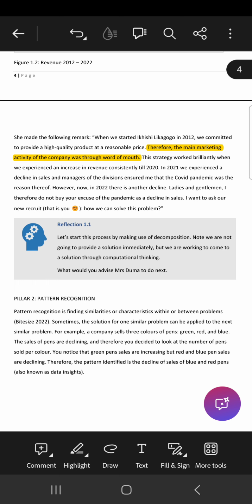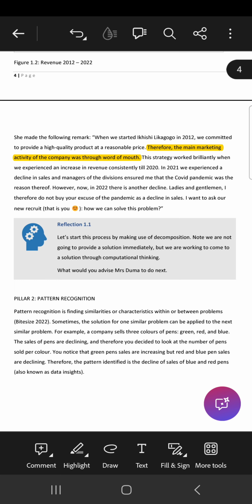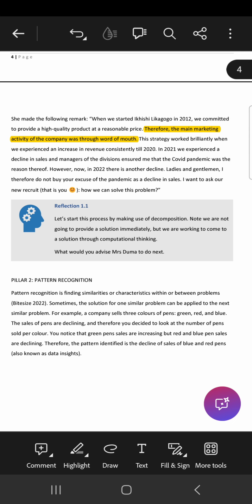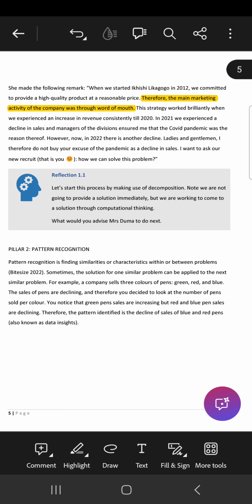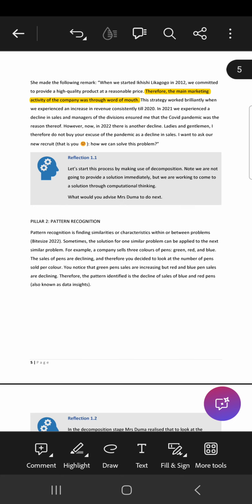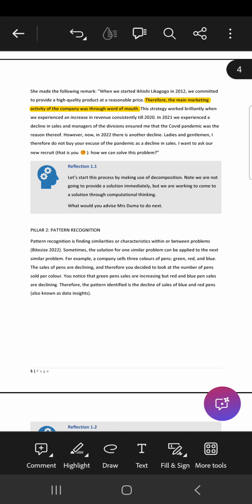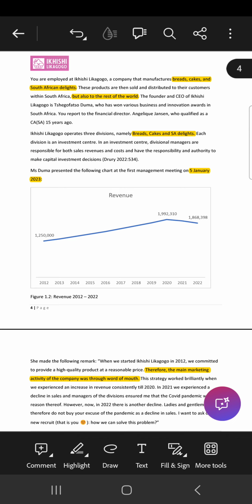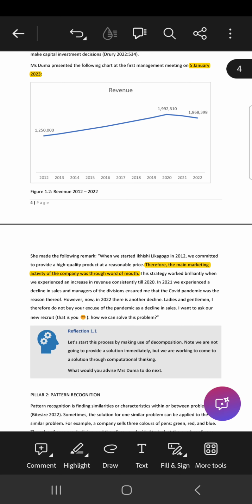AIN3701 Class 3: Illustrative example 1.1 (Part 2)